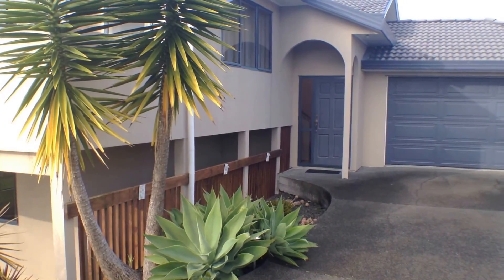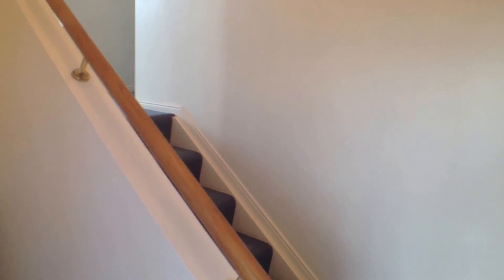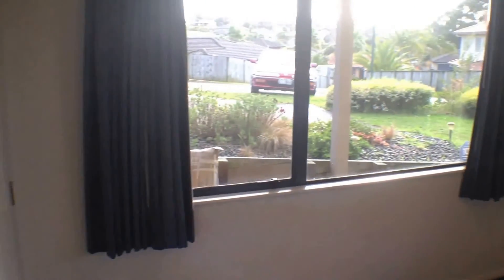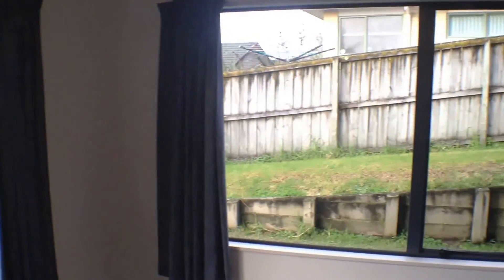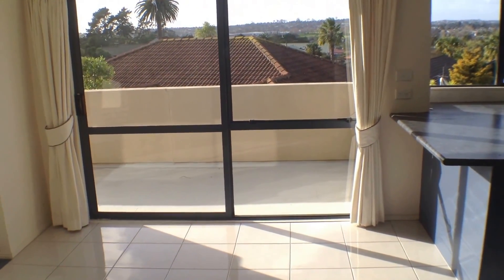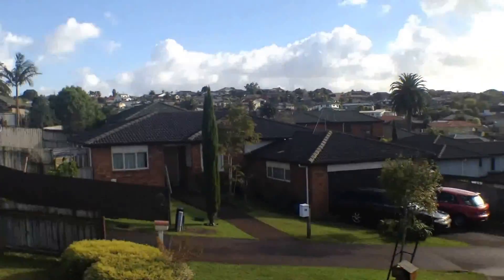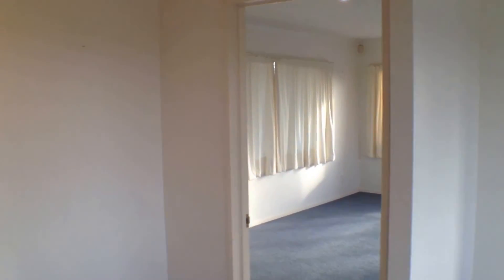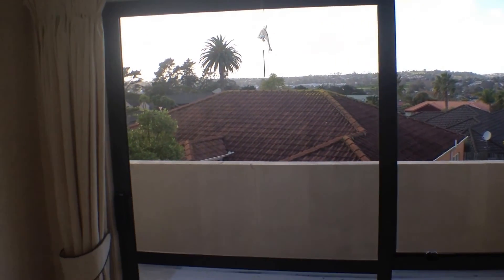Auckland Homes for Rent 4BR/2BA by Auckland Property Management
to visit Auckland Property Management for your Auckland property management needs! to see other available Auckland homes for rent today. You can also call or visit our office at

This four-bedroom, two-bathroom home for rent in Auckland is on an elevated site with views out of Henderson and back towards Auckland. Based over two levels, the property features 4 large double bedrooms, 2 full bathrooms, and all the mod-cons. Upstairs there is a tidy open plan kitchen that opens out to a dining area and through to the living area. A fantastic feature about the living spaces upstairs is the free-flowing access to the large balcony with all day sun and views. The master bedroom upstairs has an en-suite and good storage. Downstairs are the 3 other bedrooms, full bathroom including a separate shower and bath, a large double garage and access to a private and secure patio area. The property also has an alarm, a heat pump and is fully insulated throughout.

Can you imagine yourself living in this lovely home for rent in Auckland? and give our professional Auckland property managers a call today!  Know someone who might be interested in our other Auckland homes for rent instead?

Experience a professional Auckland property manager here at Auckland Property Management--Property Management Specialists! or learn more about your Auckland property manager

Our tenants experience professional tenant services! and become a tenant today!